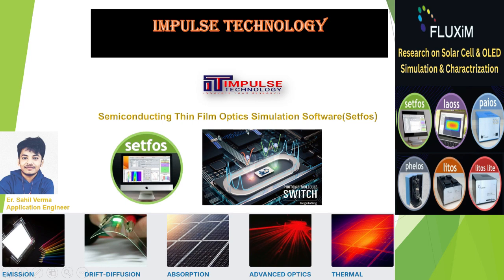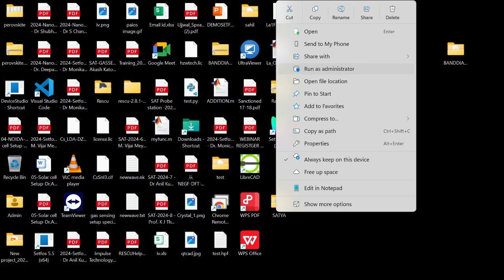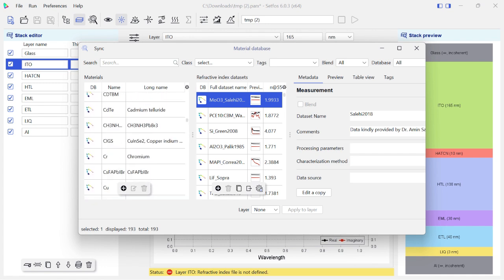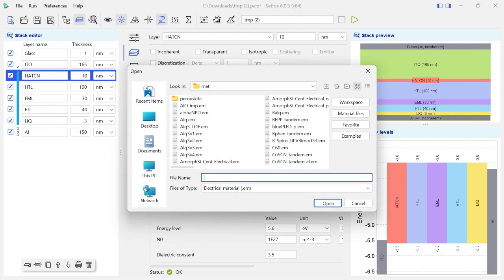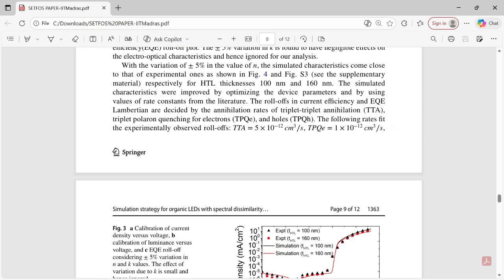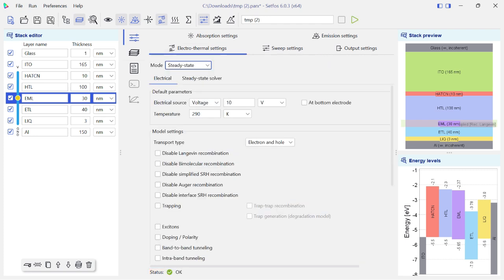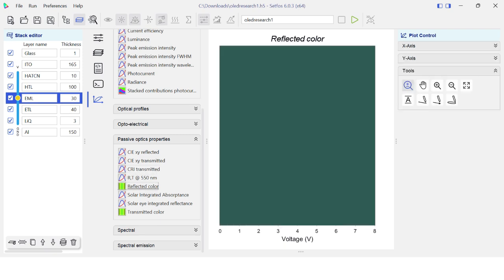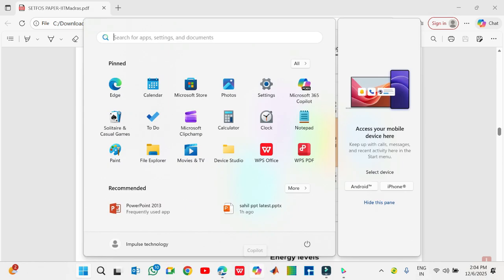Simulated OLED Graph Compared with IIT Madras Published Results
Hello viewers,
I am Sahil Verma an Application Engineer from Impulse technology in this video I explained about Simulated OLED Graph Compared with IIT Madras Published Results
      Impulse Technology
      Fluxim Ag